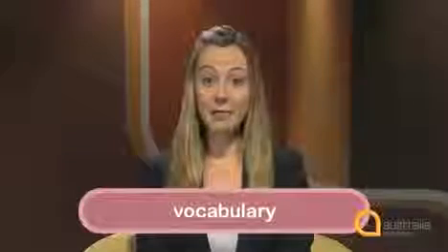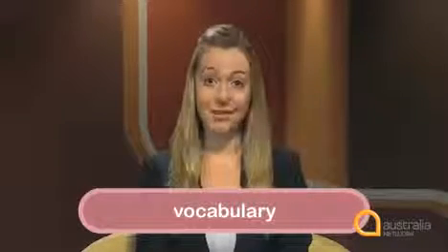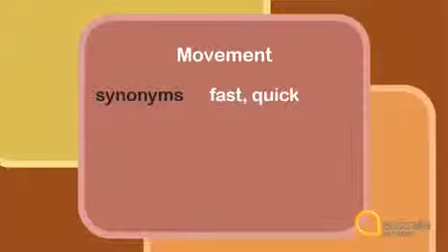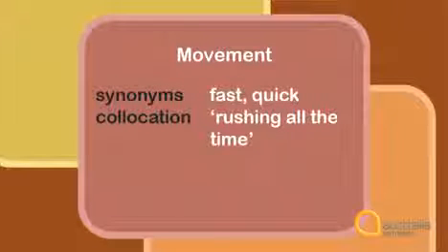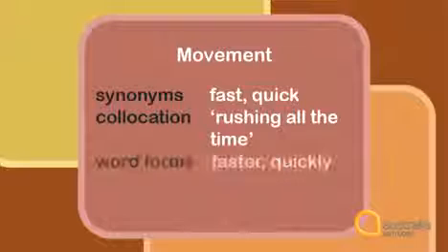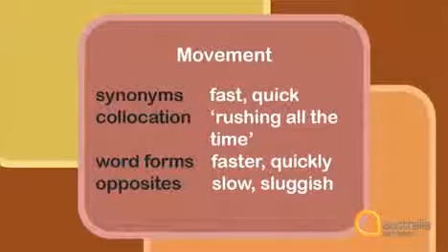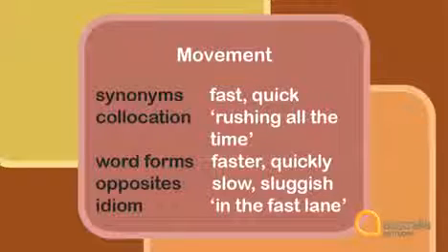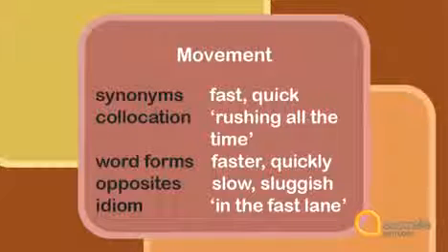Ielts Preparation Series 3, Episode 10 Vocabulary for Speaking